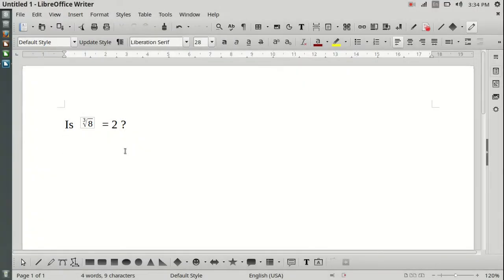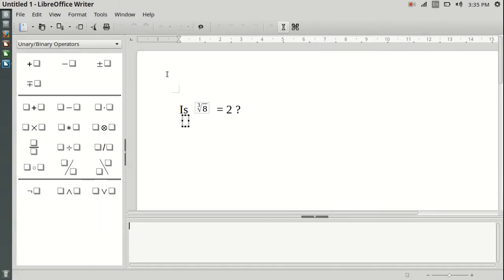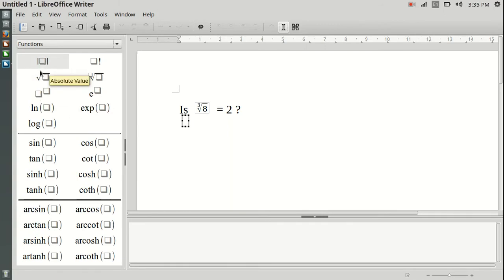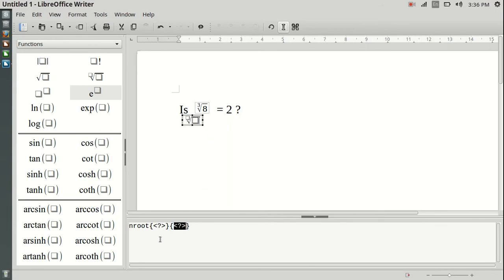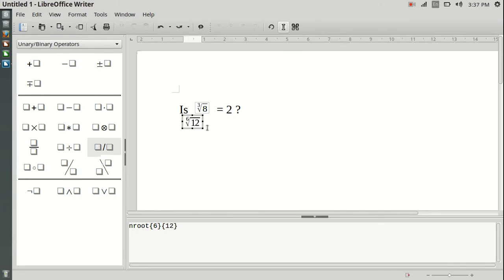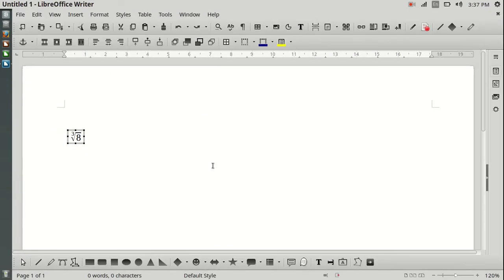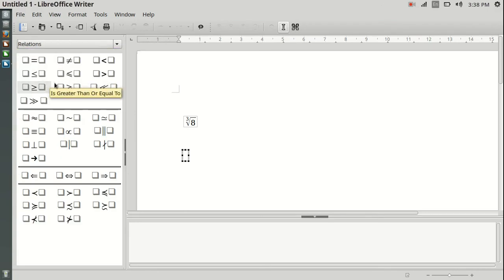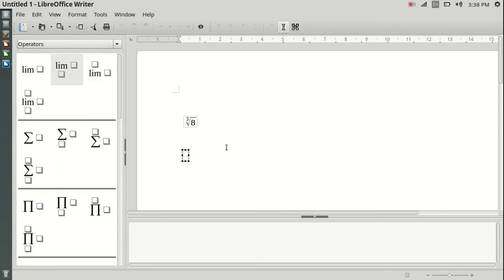Inserting Math Formulae in a Word Processor